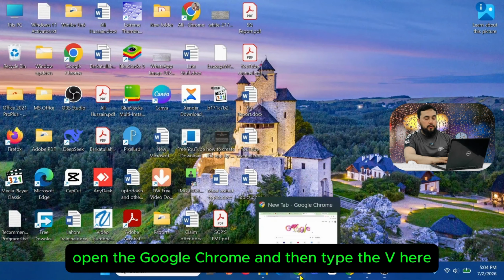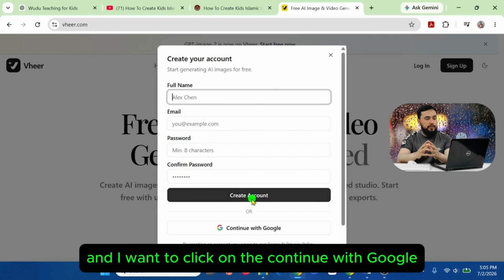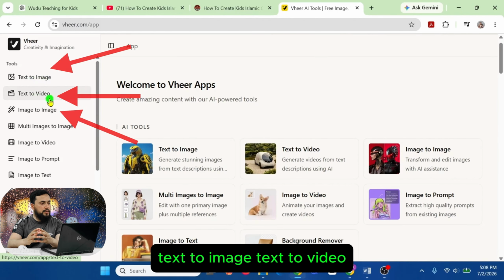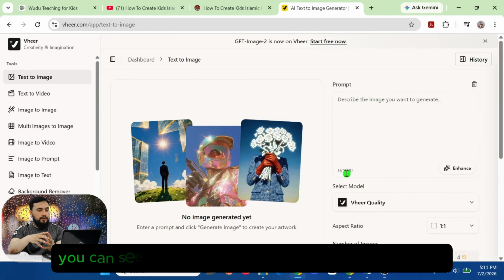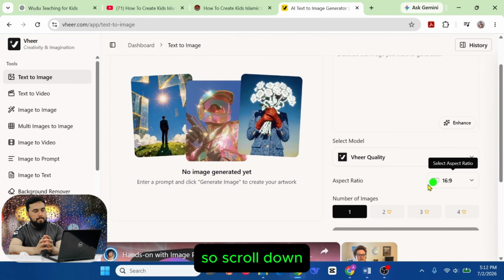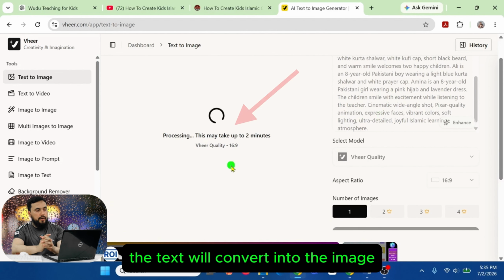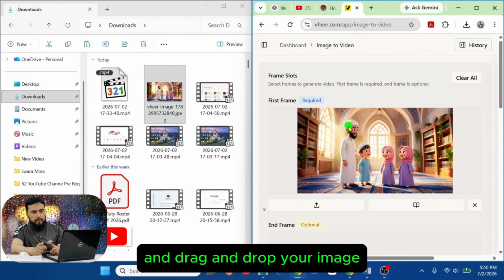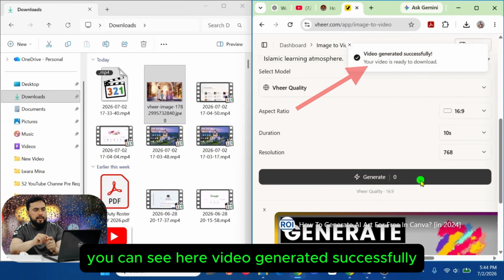How to Use Vheer AI App for Beginners | Complete Step-by-Step Tutorial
In this step-by-step tutorial, you'll learn how to use Vheer AI to create amazing AI-generated images and videos quickly and easily.
Whether you're a content creator, designer, student, marketer, or simply curious about AI, this tutorial will help you start using Vheer AI with confidence.